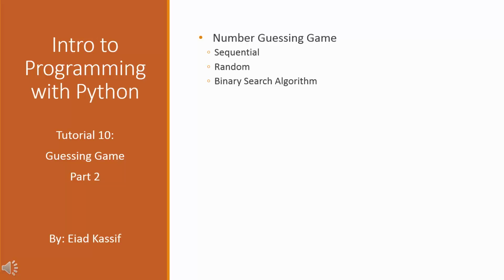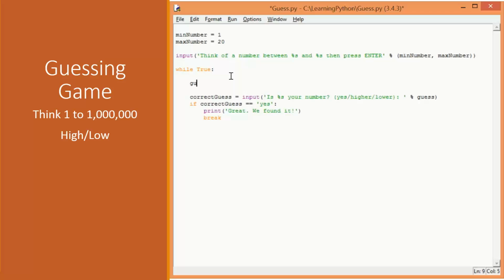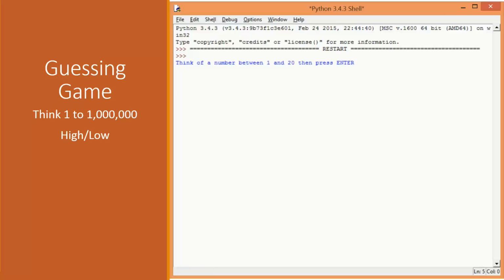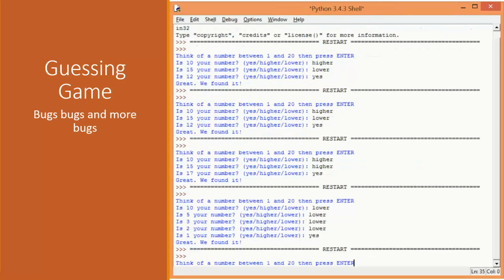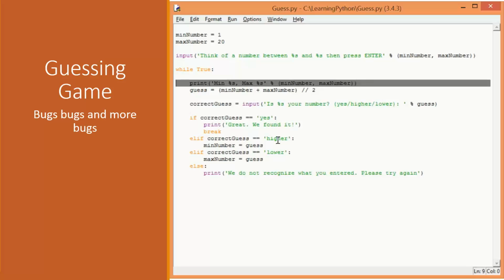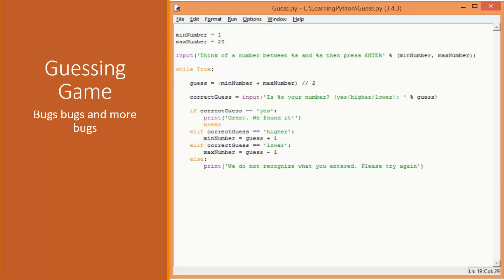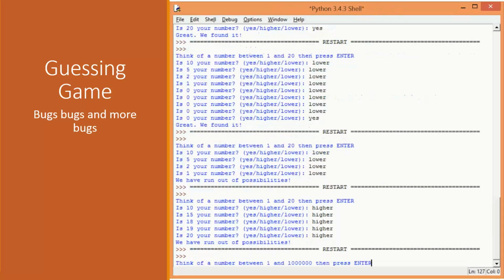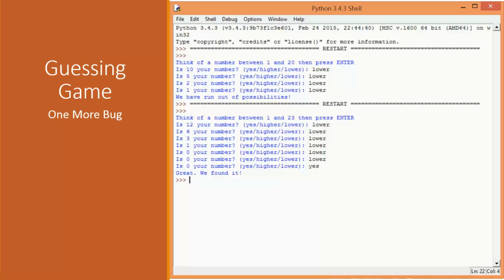Programming Intro - Python - 10B - Number Guessing Game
This is the second part of the tenth tutorial. Here we explain how changing the game slightly and using the binary search algorithm allows us to find the number is thinking of in much fewer steps than randomly guessing numbers.

Guesser - Iteration 3 - High/Low with bug (Challenge yourself to fix this bug. The range is 1 to 23 and if you keep choosing "lower" it won't stop at 1)